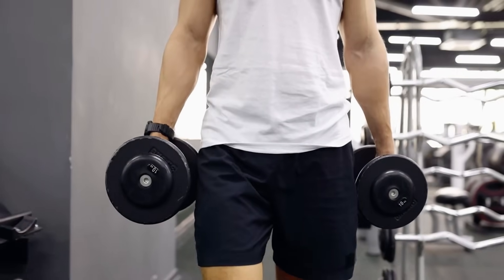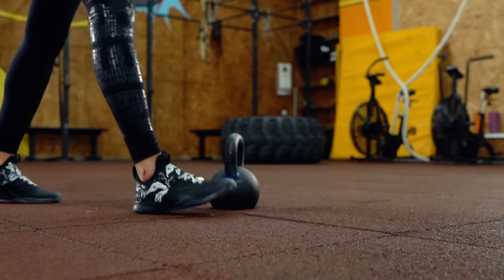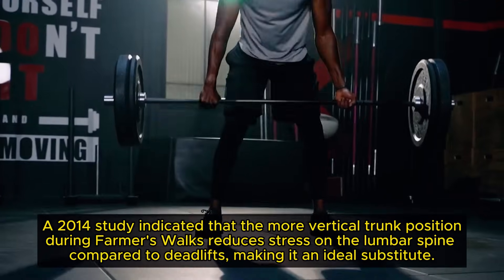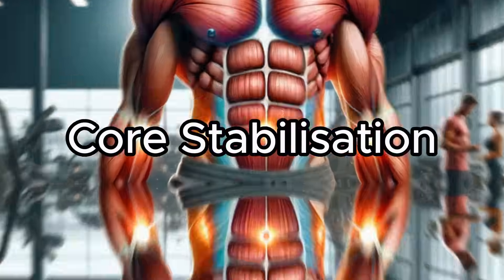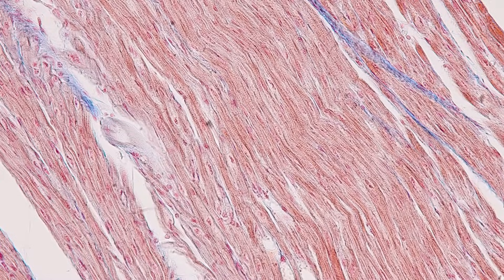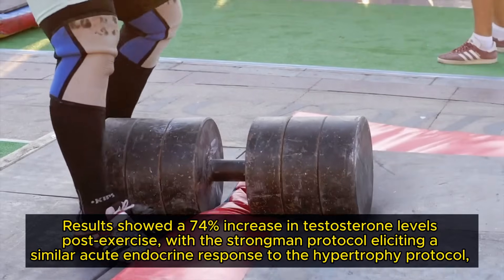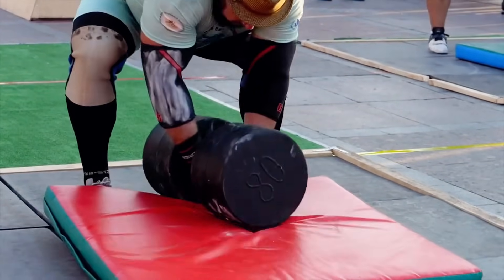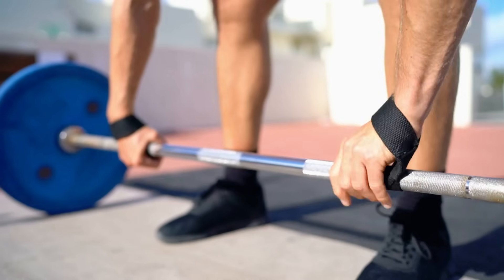How Farmers Walk Everyday Will Transform Your Body (Science Explained)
Welcome to Alpha Body Warrior! In this video, we dive deep into the science behind the Farmer's Walk and how incorporating it into your daily routine can transform your body. 🏋️‍♂️💪

Ever wondered about the difference between farmers walk distance vs weight? Or perhaps you're curious about the benefits of using a trap bar vs dumbbell farmers walk? We've got you covered! We'll explore these topics and more, providing you with evidence-based insights on how farmers walk everyday will transform your body!

Discover what will happen to your body if you do farmers walk regularly and why this simple yet powerful exercise is a game-changer for building strength, endurance, and overall fitness.

REFERENCES

The information presented here should not be considered a substitute for professional medical expertise. If you have any concerns or questions about your health, you should always consult with a physician or other healthcare professional. The use of any information provided in this video is solely at your own risk. Do not disregard professional medical advice or delay seeking it because of something you have seen on this channel. The opinions expressed in this video are those of the individual presenter and do not necessarily reflect the official policy or position of any medical or health authority.